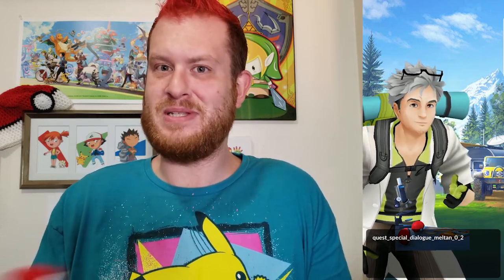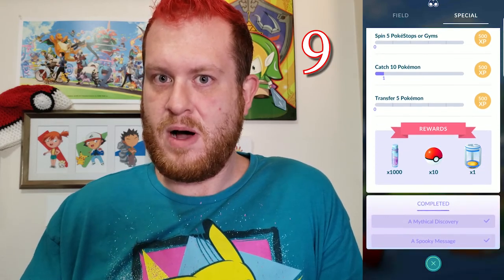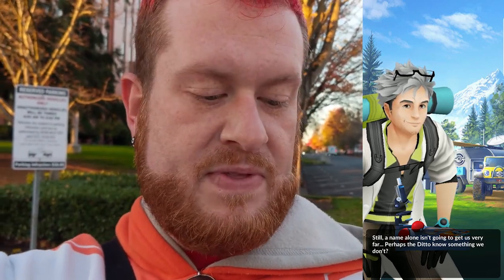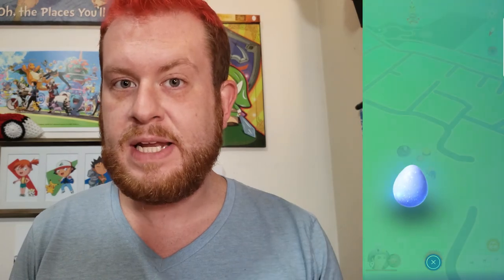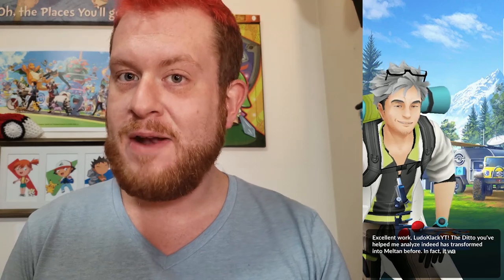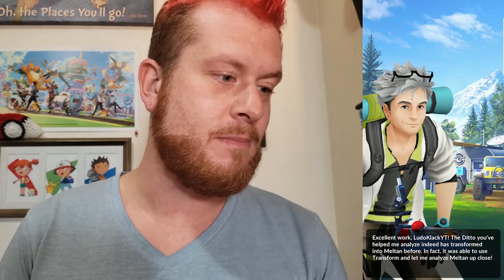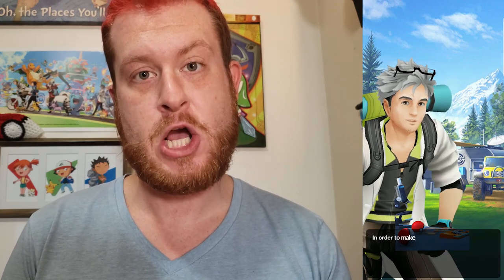NEW MYTHICAL POKEMON MELTAN RESEARCH - PART 1 - POKEMON GO VLOG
NEW METAL RESEARCH - PART 1 - POKEMON GO VLOG

✌️WELCOME BACK TRAINT'ERS!✌️

TODAY WE START OUR NEW QUEST FOR THE NEW MYTHICAL POKEMON MELTAM RECENTLY DISCOVERED BY PROFESSOR OAK AND PROFESSOR WILLOW OF THE POKEMON WORLD! LETS GO!

THE MAGICAL AMAZING SUGGESTION BOX!!! -
LETS HEAR EM!!!

(FILL)

Available under a Creative Commons “Attribution” license.

Ludo is the ONLY OUT AND PROUD GAY Pokemon Go Trainer On Youtube!!! His Adventure has only just begun, join him every week as we travel the local region of Vancouver Washington, showing off the local parks, local attractions, and of course the best places to Pokemon Go Hunt!

Come along and join in my journey, All while showing off The Great NW Regions finest, in search to become the Greatest Pokémon Master of the all!

MY EQUIPMENT:
Sony a5000
Vlog Tripod
Mic Coveres

Pokémon is Copyright of Gamefreak, Nintendo, and The Pokémon Company 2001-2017